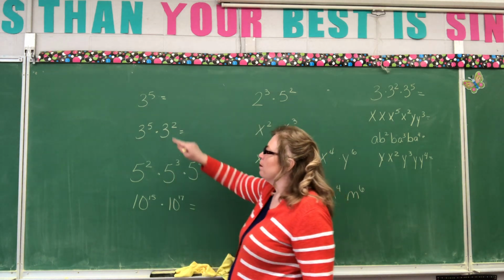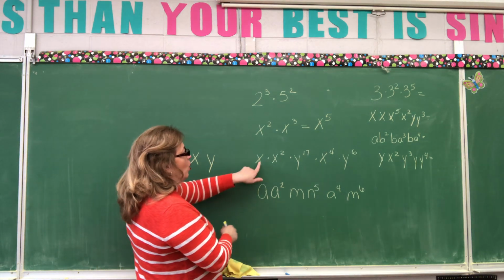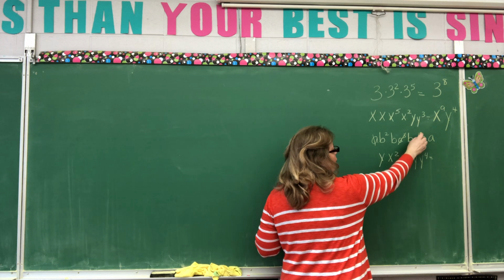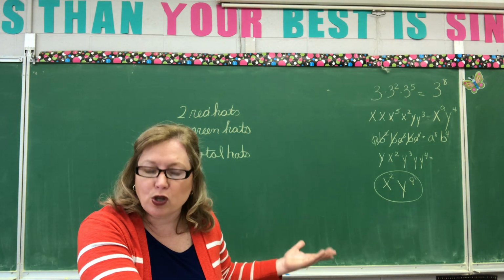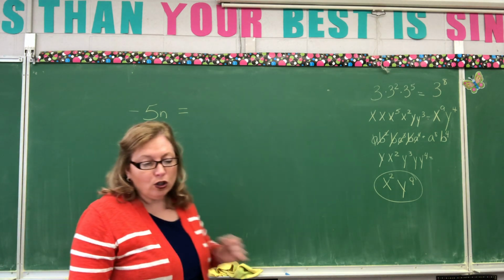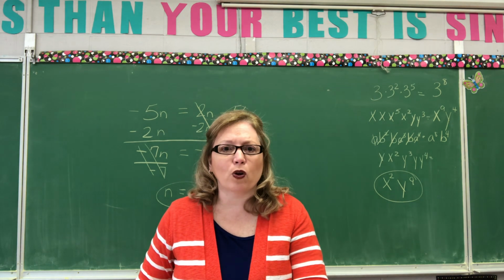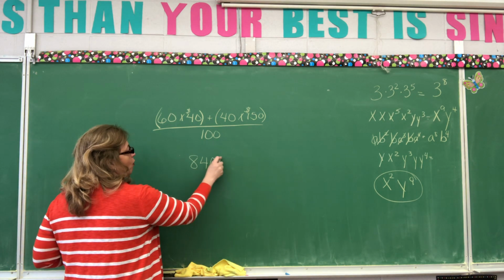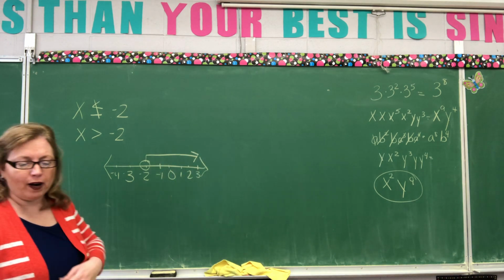Intro to Alg. 3/31/30